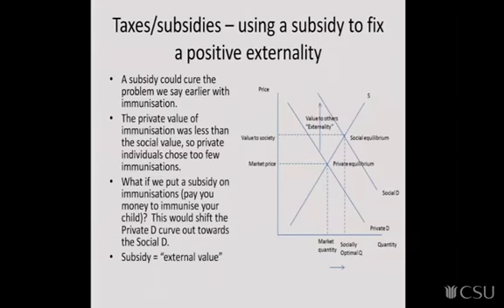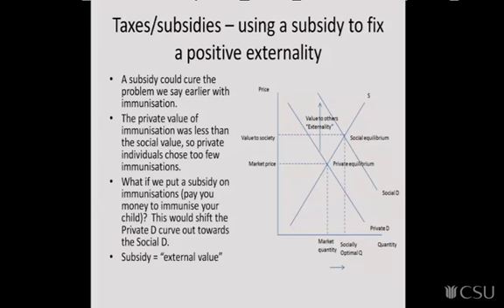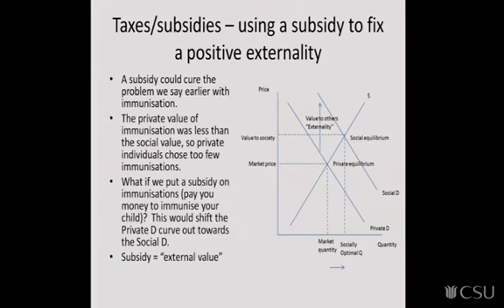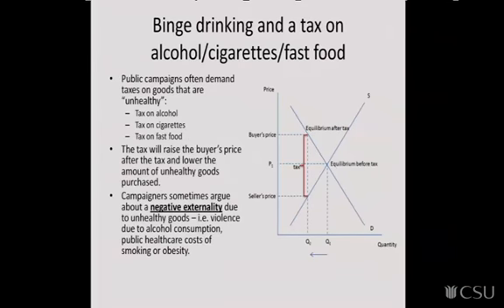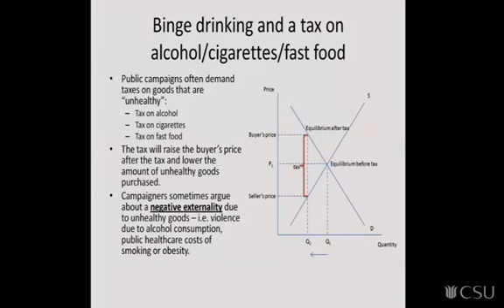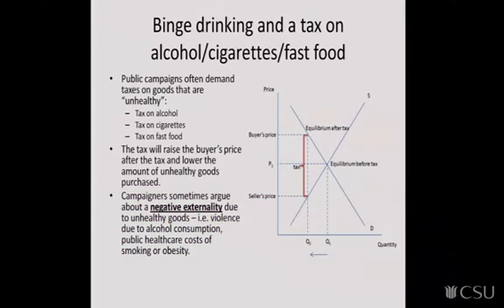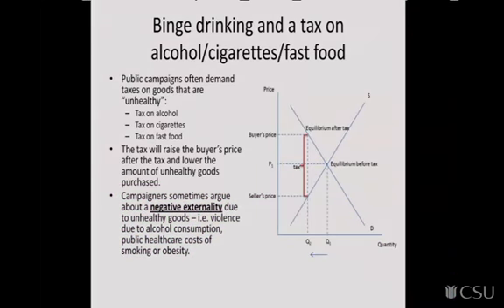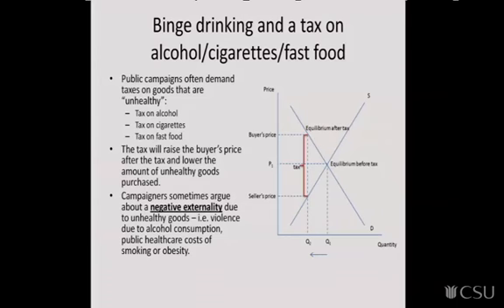ECO 130 - Lecture 5.10 - Using taxes and subsidies to fix market failures